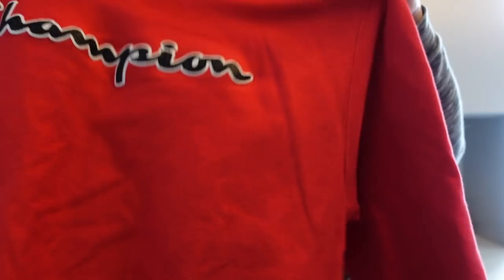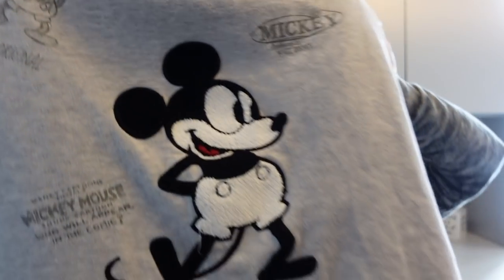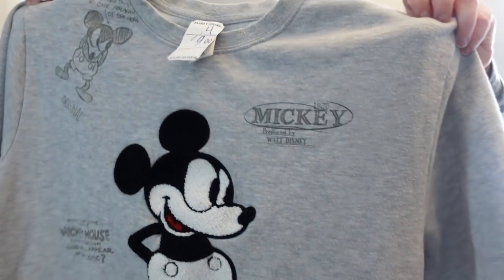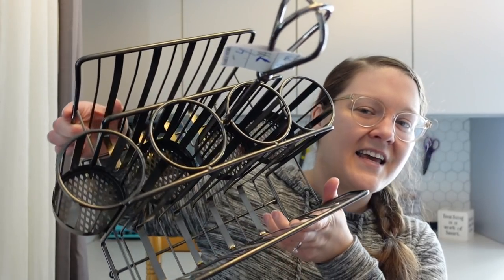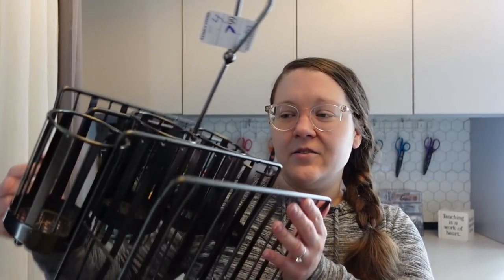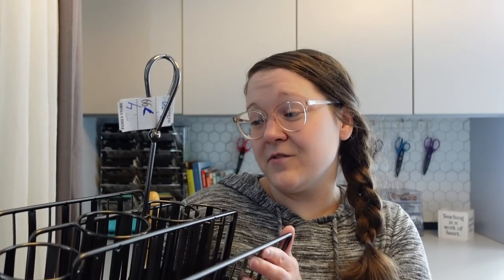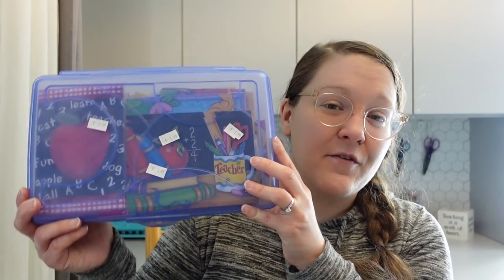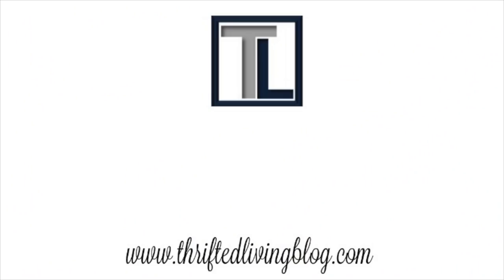THRIFT HAUL [Ep. 84] | NEW FINDS | APRIL 2021!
Over the past few weekends I have been able to do a lot of thrifting!  I have found so many amazing new pieces at the thrift store recently!  I am so excited to share new thrift finds in a fun thrift haul video!  Check out this haul to see all of my new spring finds!